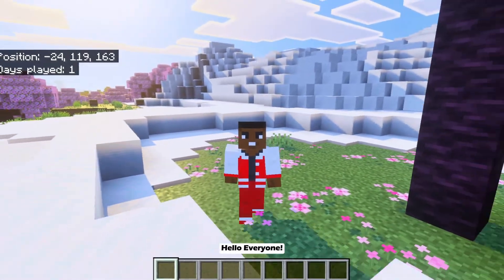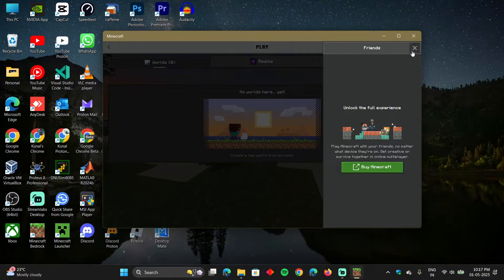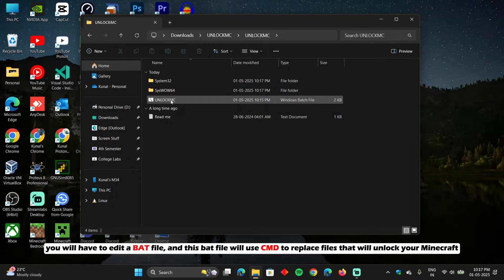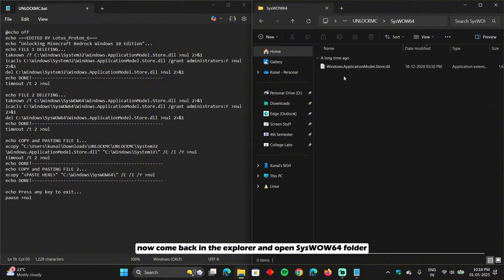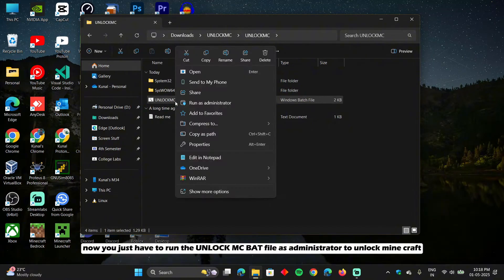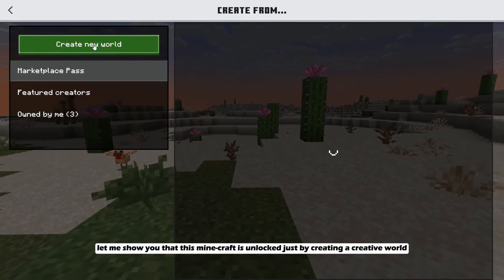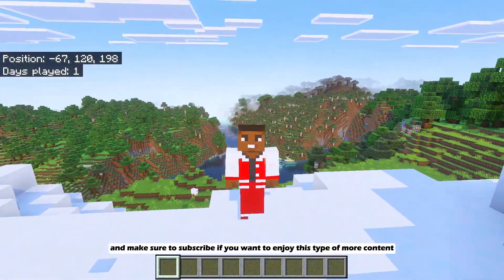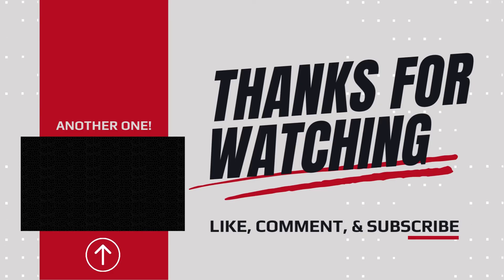Unlock Minecraft Bedrock using cmd on PC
Want to unlock Minecraft Bedrock Edition using just Command Prompt (CMD)? In this video, I’ll show you a step-by-step tutorial on how to access or unlock features of Minecraft Bedrock using CMD commands. Perfect for Windows users who like tweaking and exploring hidden tricks!
Unlock Full Game Minecraft